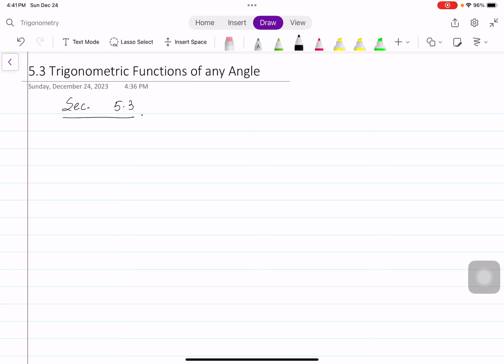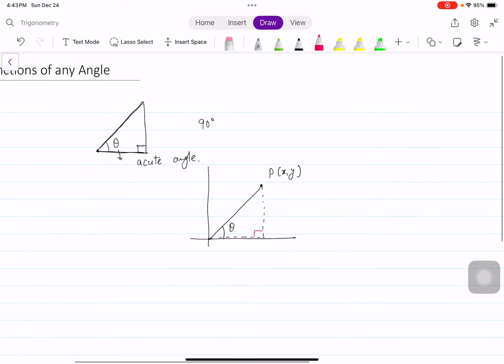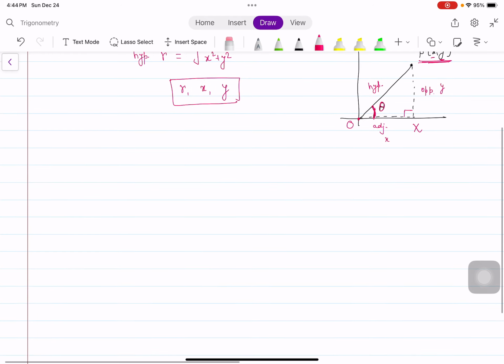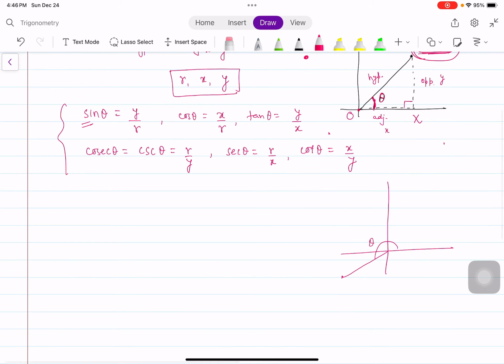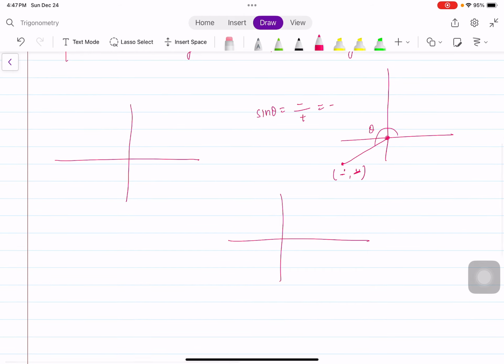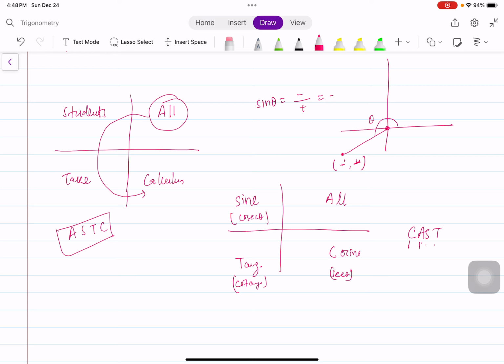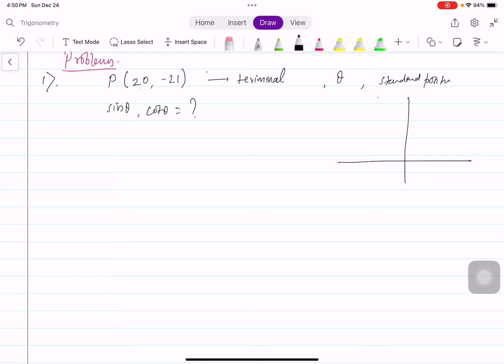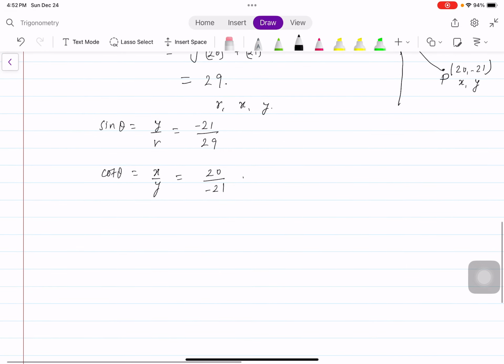Trigonometric Functions of any Angle (Part 1)